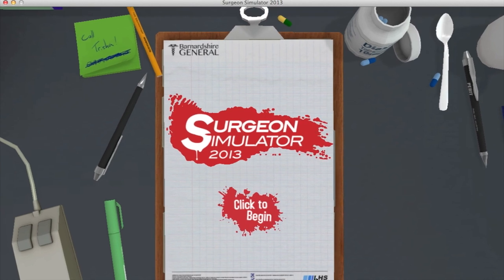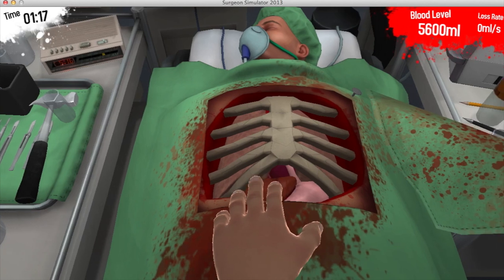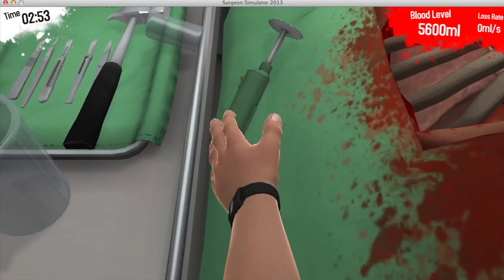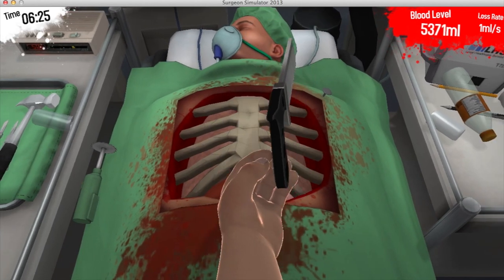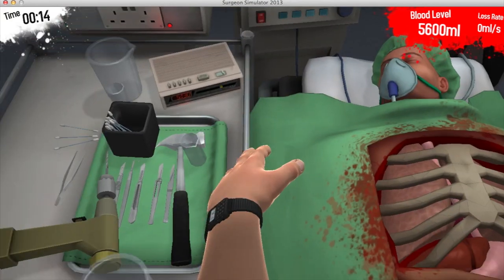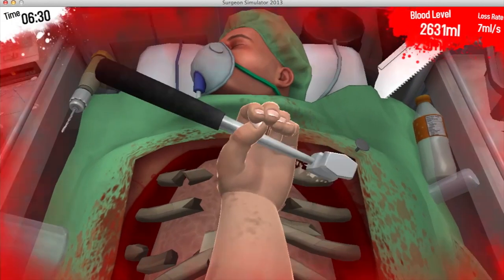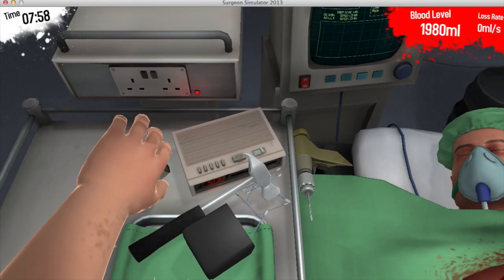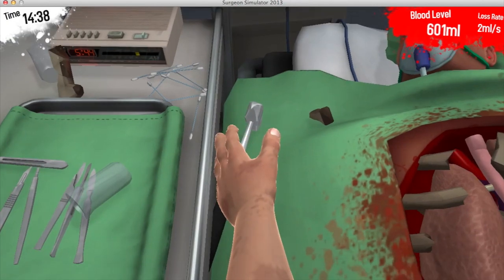Valentine's Day- Surgeon Simulator 2013 with Dr. Cari and Nurse Ryan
Because Ryan was gone for Valentine's Day, here is the V-Day video with his sister, Cari. A patient walks in with a broken heart because his girlfriend left him. It's Dr. Cari and Nurse Ryan's job to fix it...poorly.